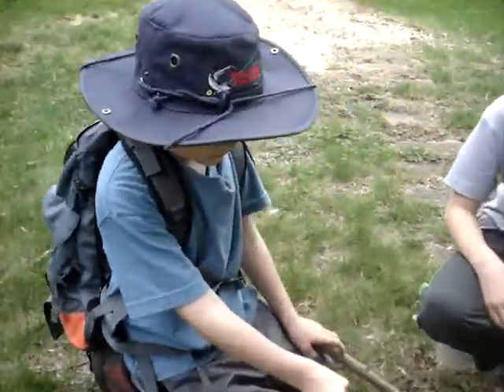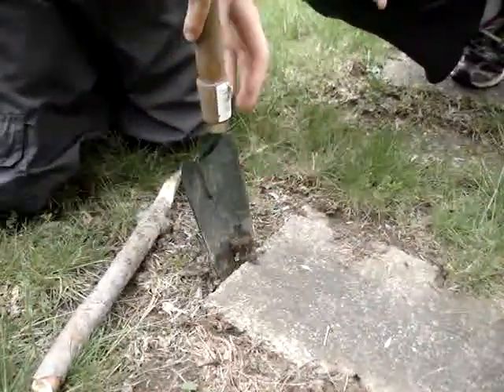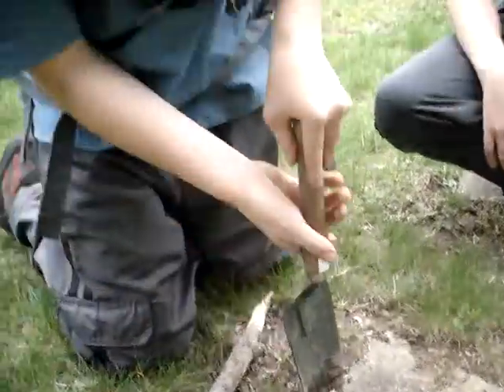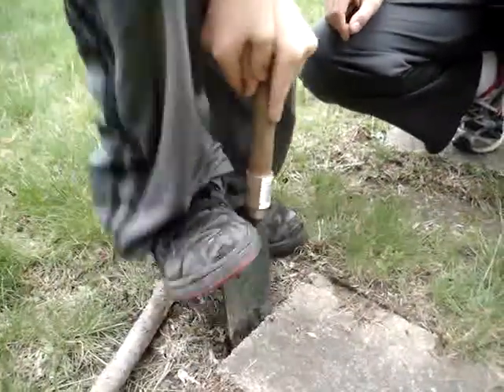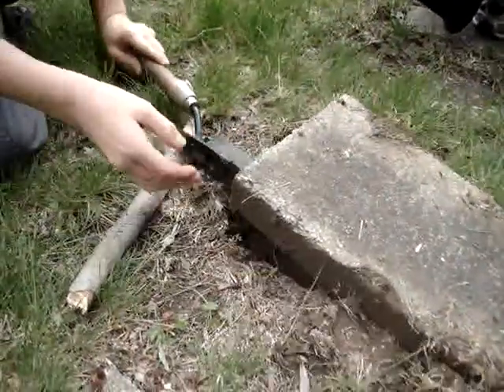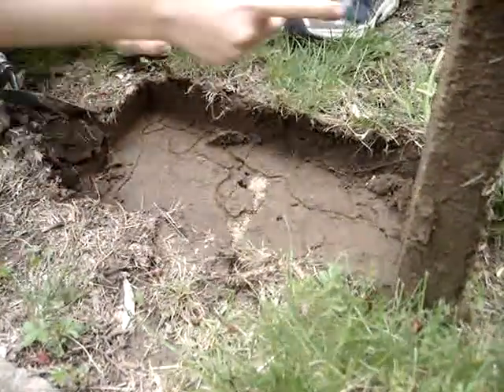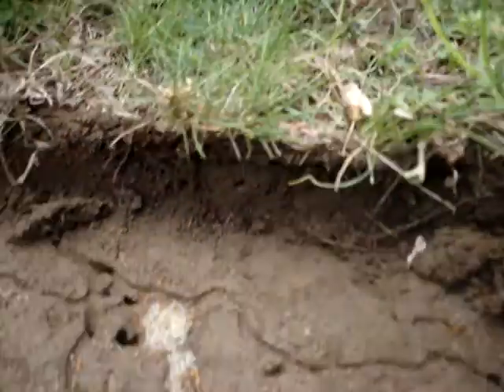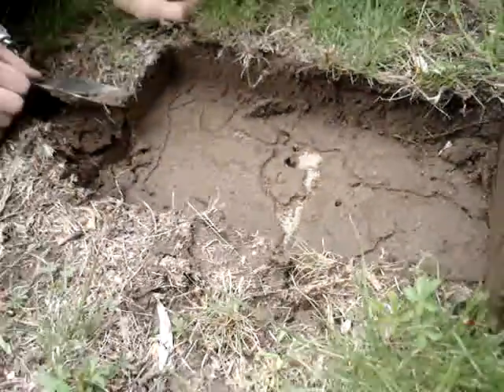Orange Ants Keith and Zack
Keith and Zack find orange ants